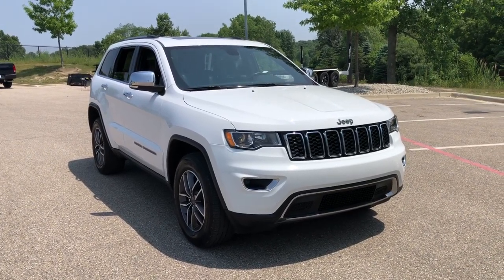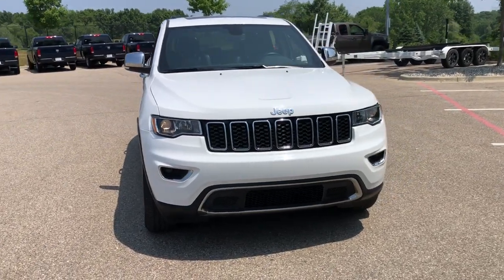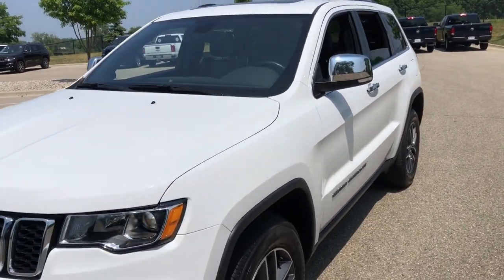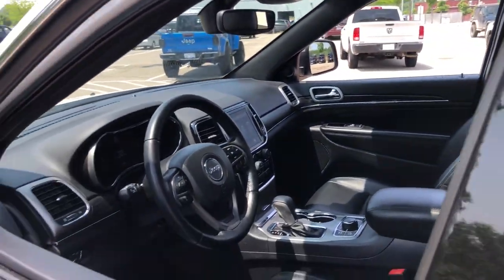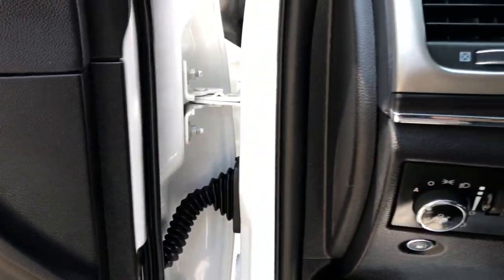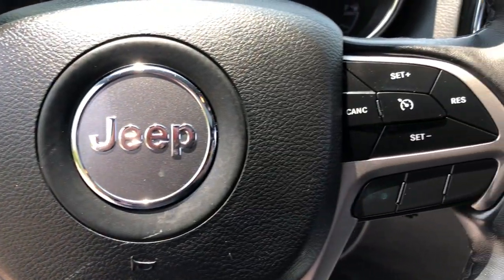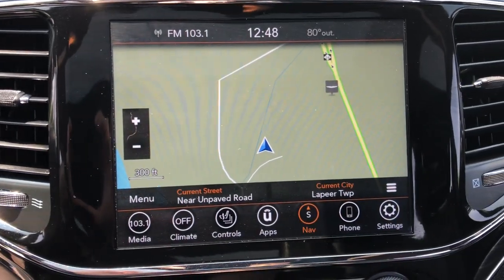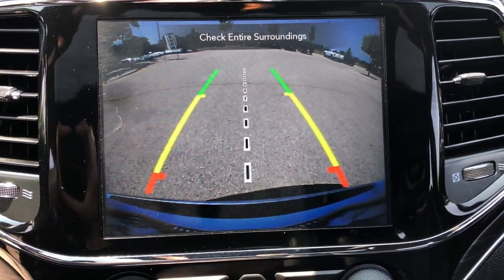2020 Jeep Grand_Cherokee Lapeer, Oxford, Davison, Imlay City, Lake Orion LP230617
Bright White Clearcoat Used 2020 Jeep Grand_Cherokee Limited available in 1515 S. Lapeer Road, Lapeer, Michigan at  Jim Riehls Friendly CDJR of Lapeer. Servicing the Lapeer, Oxford, Davison, Imlay City, Lake Orion, MI area.

2020 Jeep Grand_Cherokee Limited - Stock#: LP230617

Welcome to Jim Riehls Friendly Chrysler Dodge Jeep Ram of Lapeer. Just North of FCA Headquarters on Lapeer Road South of I69. We are delivering vehicles Daily. To your home or office. Clean CARFAX. Priced below KBB Fair Purchase Price! Odometer is 3508 miles below market average! Back Up Camera Bluetooth Equipped 4WD Quick Order Package 2BH.brbrbrVehicle is eligible to be Chrysler Certified.brbr